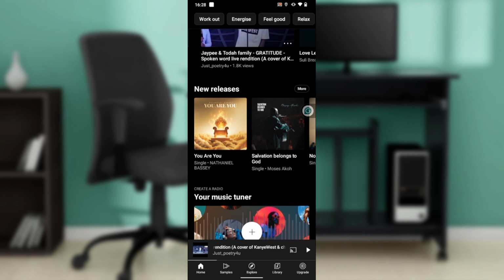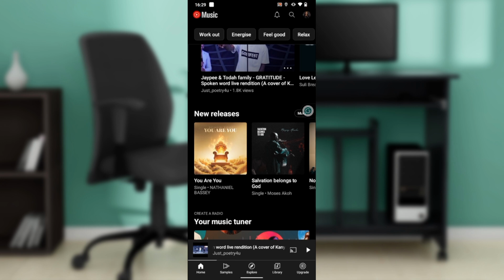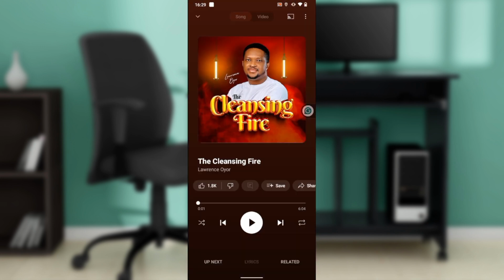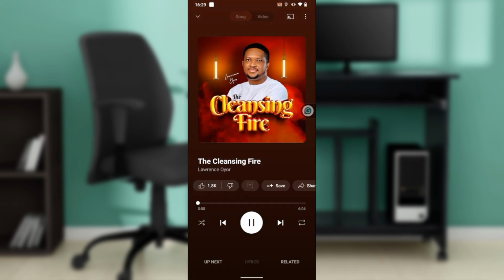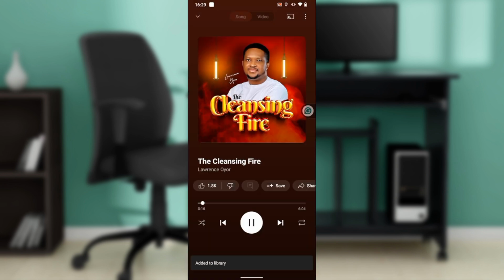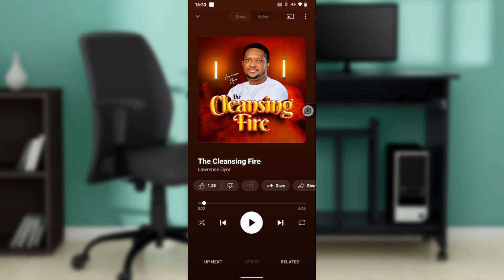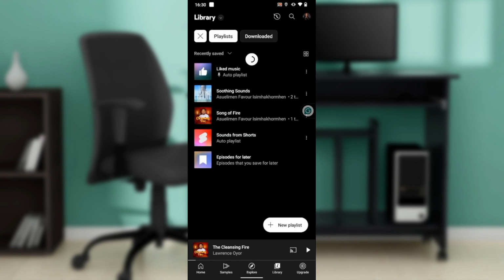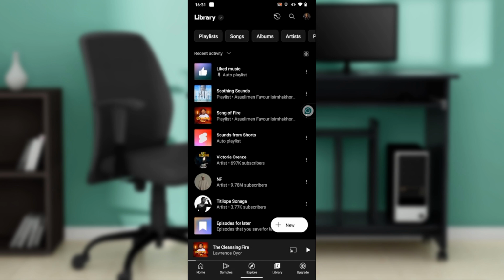How To Add Songs On Library On Youtube Music (Easiest Way)​​​​​​​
In this video I will show you How To Add Songs On Library On Youtube Music. It would be good if you watch the video until the end so that you don't miss important steps.